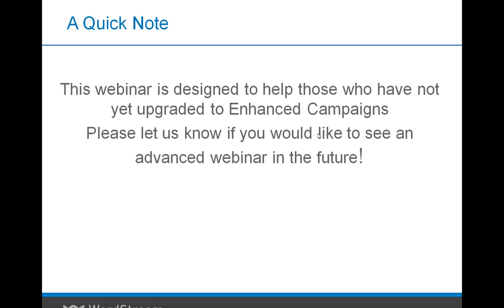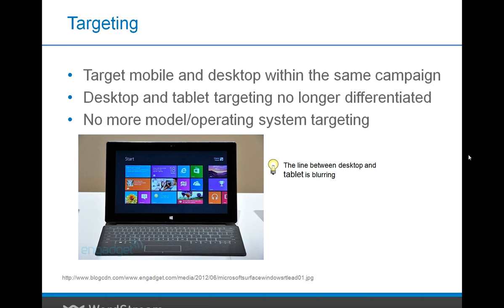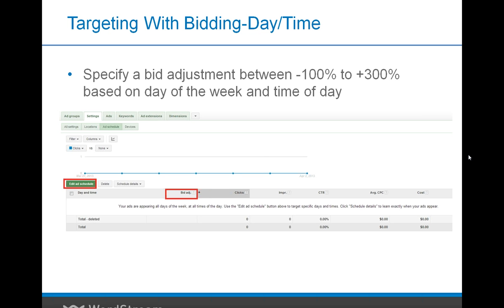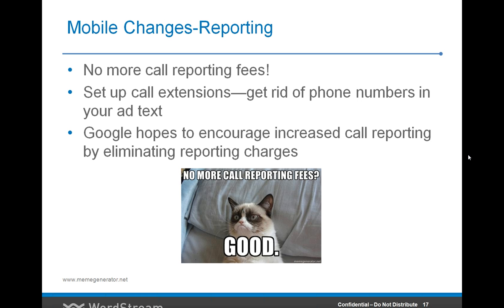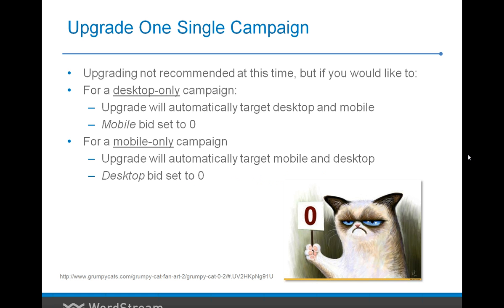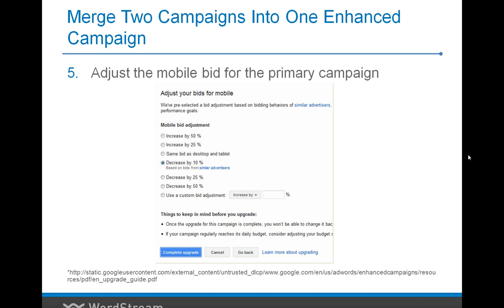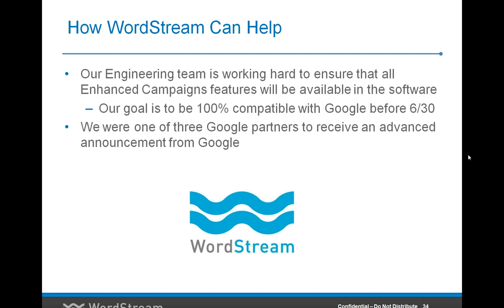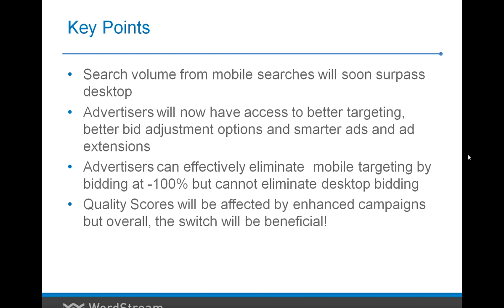Enhanced Campaigns - What, When & How!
This webinar explains why Google has made the move to Enhanced Campaigns, what new features are going to be introduced, and how you can get a jump start on migrating your existing campaigns the right way! You will learn:

• What Enhanced Campaigns Are
• What Features Are Changing
• How to Migrate Your Campaigns
• How WordStream Can Help